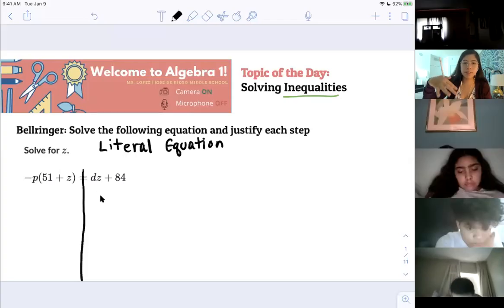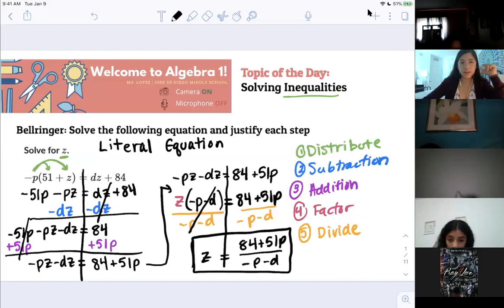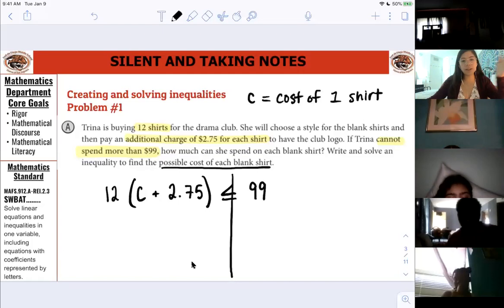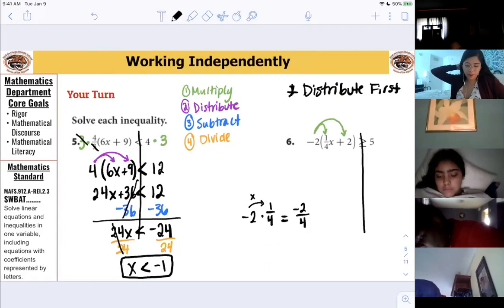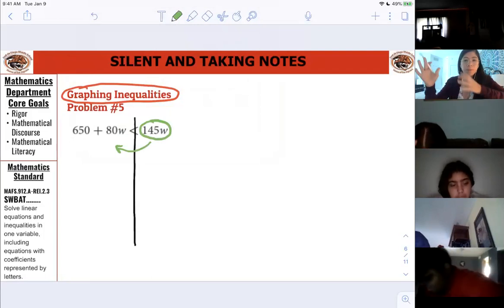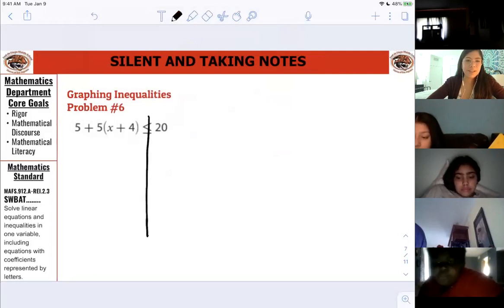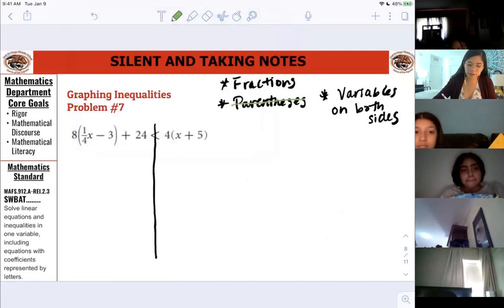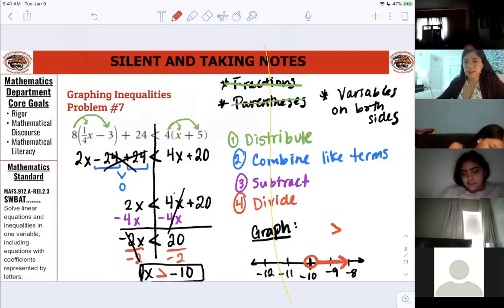September 23rd: Solving Inequalities